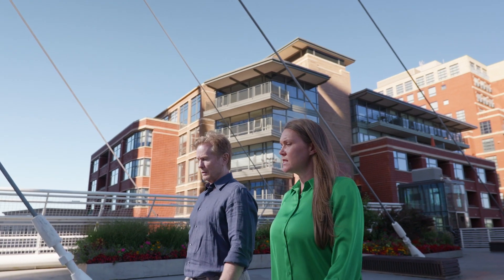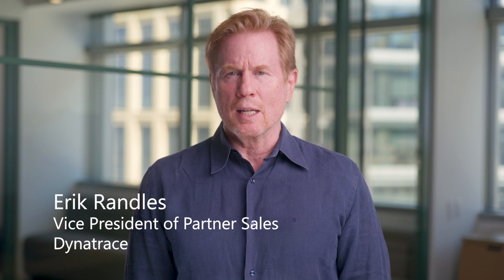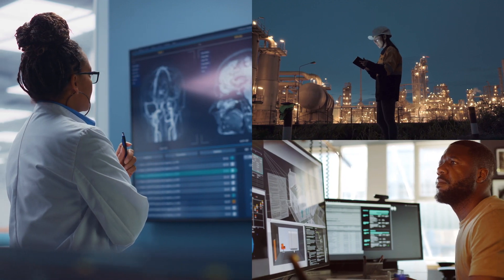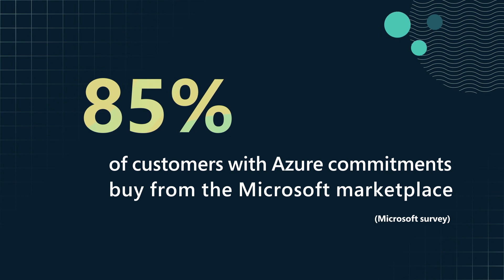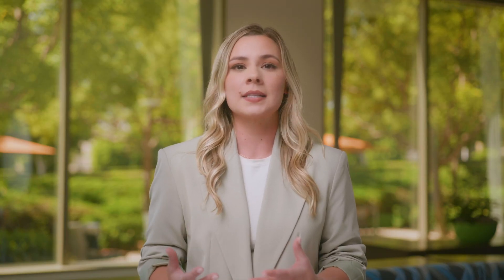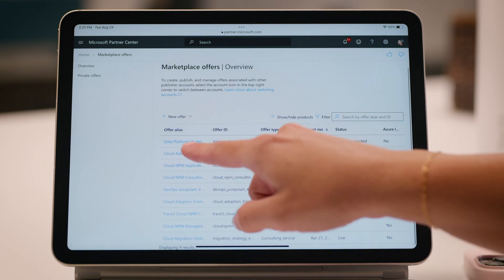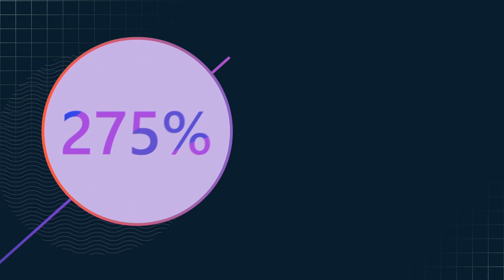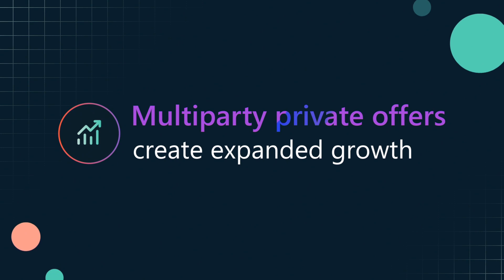Solving customer challenges with multiparty private offers through the marketplace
Customers have an increased reliance on the cloud for every aspect of their business. See how Trace3—the channel partner for many enterprise customers—was able to engage Dynatrace to support their customer’s technology needs by collaborating on a multiparty private offer. With multiparty private offers, partners can work together and sell custom solutions directly to their customers—through the Microsoft commercial marketplace.